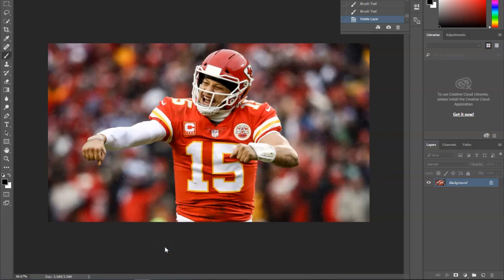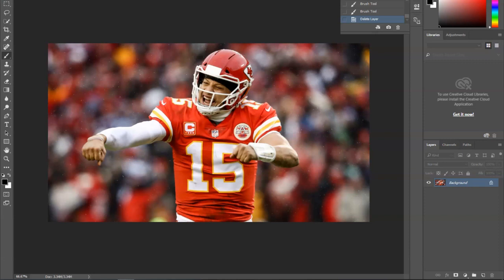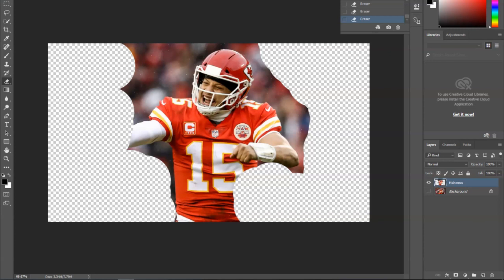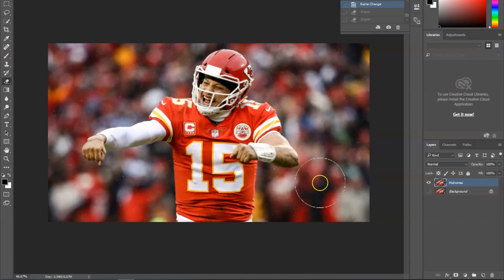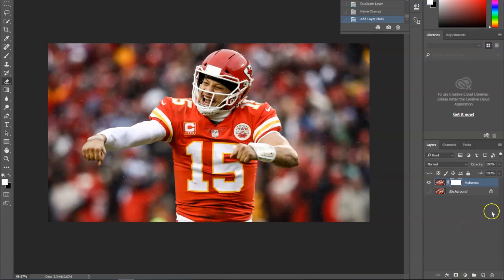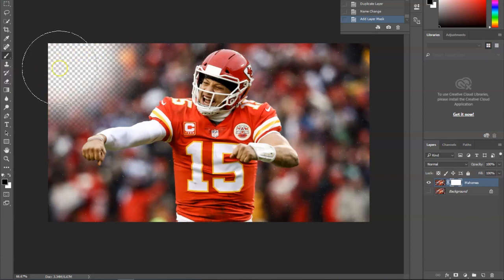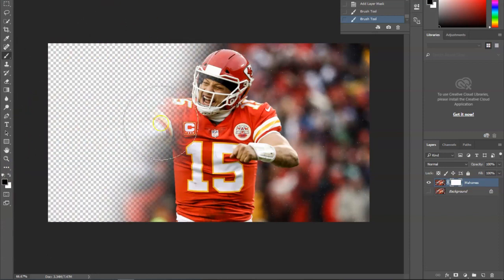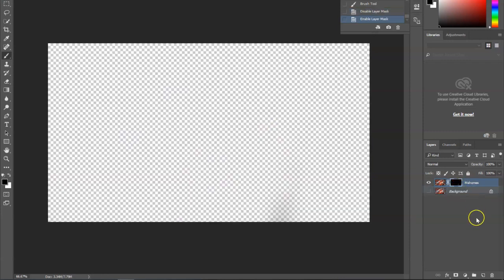Layer Mask Tool Lesson (PART 1)